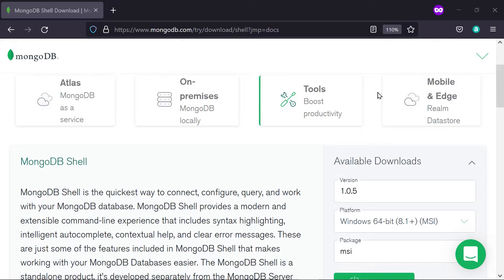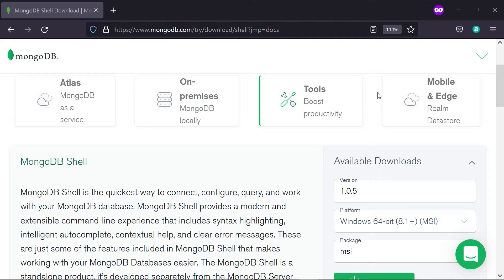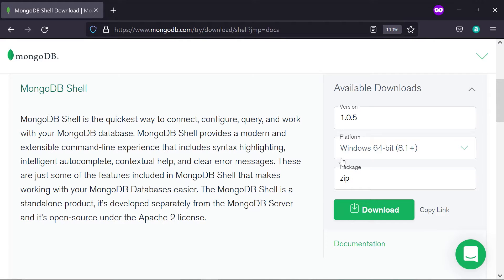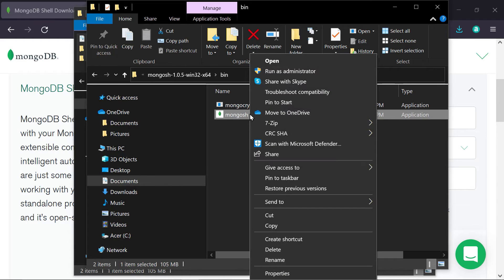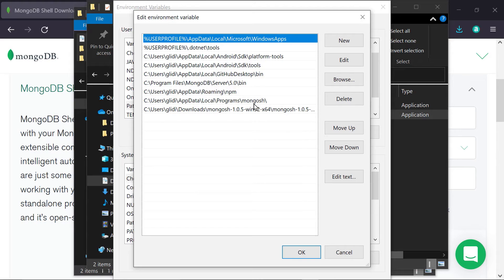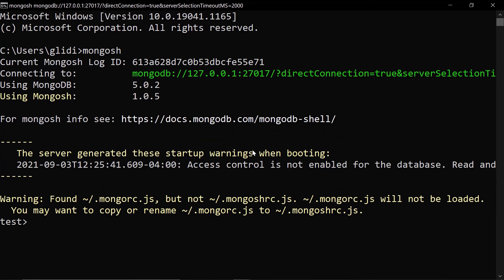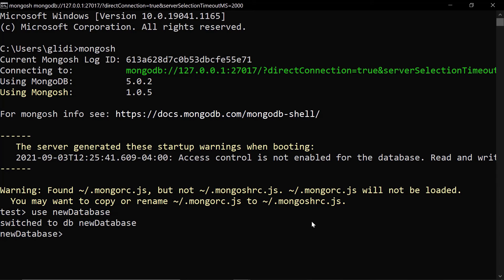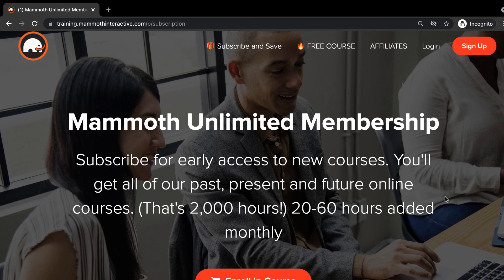How To Install Mongosh On Windows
Join Mammoth Interactive's Alexandra Kropova to learn how to get the new and improved Mongo shell!
● The regular Mongo shell will soon DEPRECATE.
● The new shell is MONGOSH.

STEPS TO INSTALL:
● Download .zip file from MongoDB website.
● Add mongosh executable to Path System Environment Variables.
● Use the command 'mongosh' in your Command Prompt application.
● Start using mongosh commands to interact with your Mongo DataBase!
● The commands are the same as the regular Mongo shell.